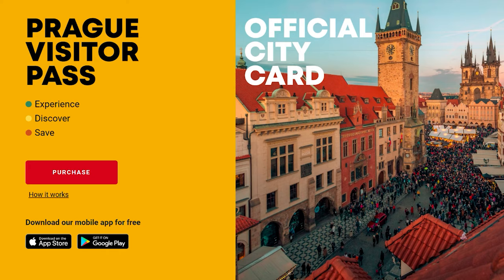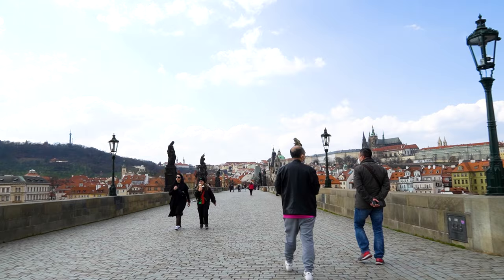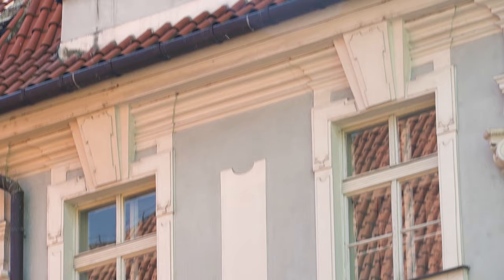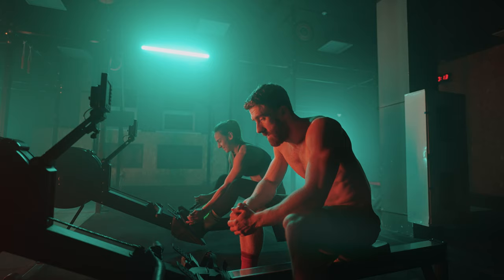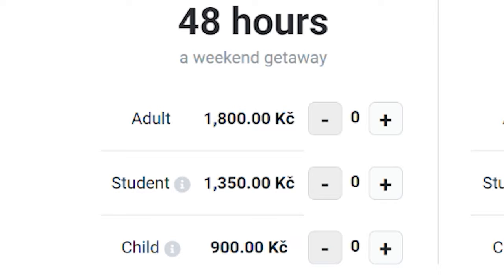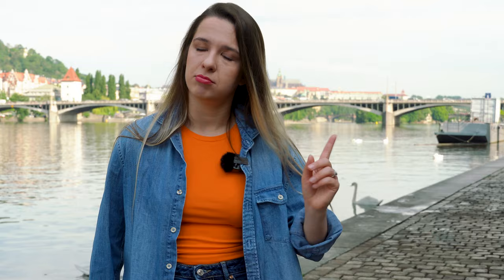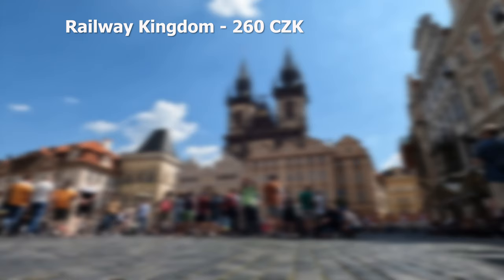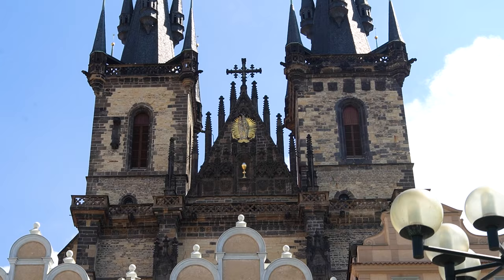Is Prague Visitor Pass WORTH IT?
Prague Visitor Pass is a brand new offer that should help you to save money, visit dozens of attractions, and move around the city with all tickets, even the public transport ones, on one card. That sounds like a good deal! Is it though? In this video, we will take a close look at this ultimate Prague travel pass of 2022.

Want to meet Valery, Vaclav, or Nico in real life? You can join one of our tours in Prague!